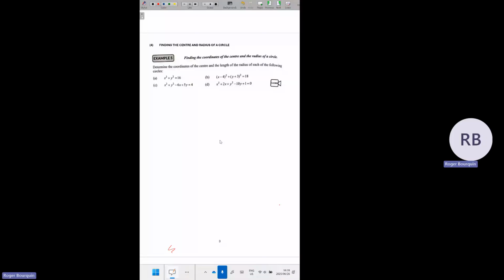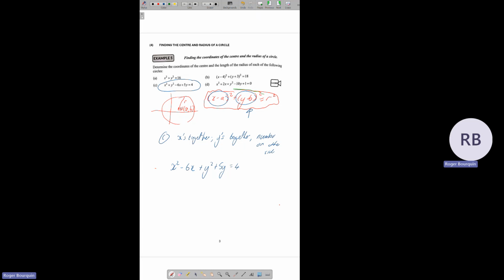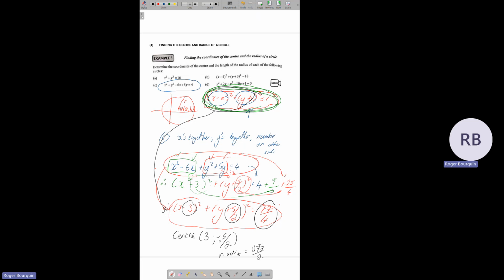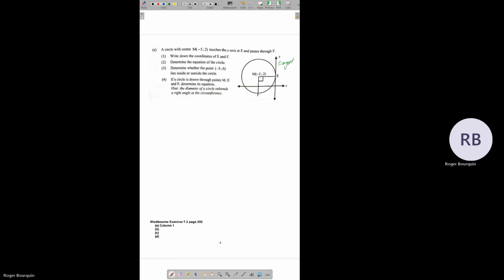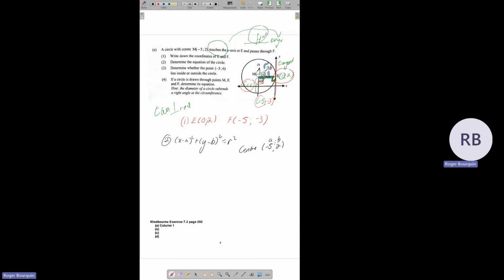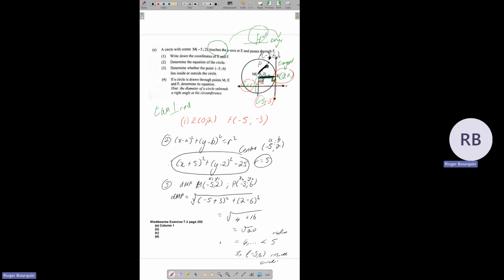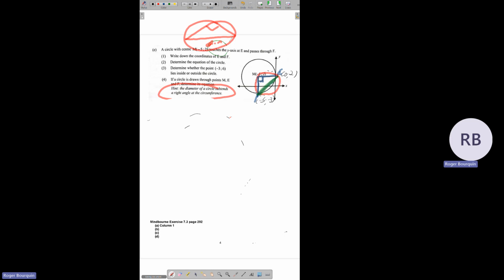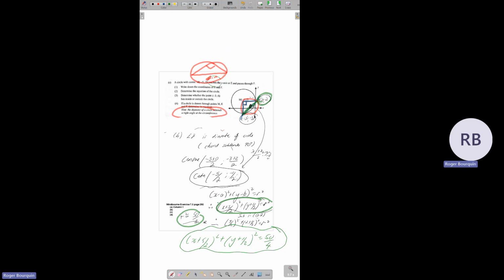Matric Analytical Geometry Notes Pg 3 and 4 Finding centres, radii and eqns circles